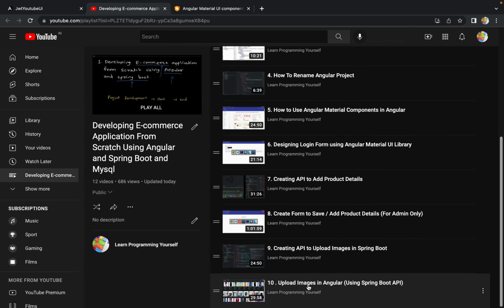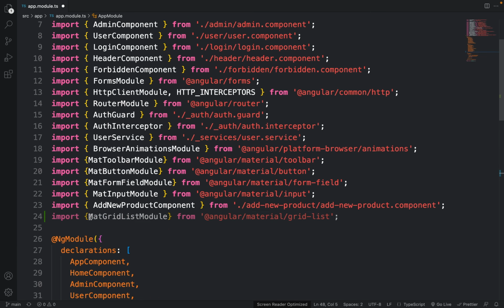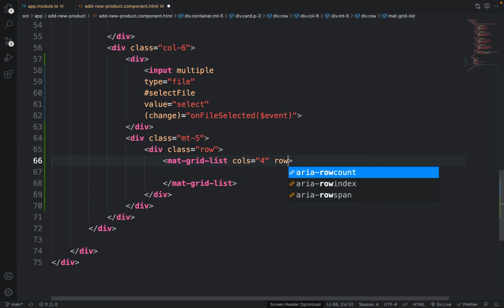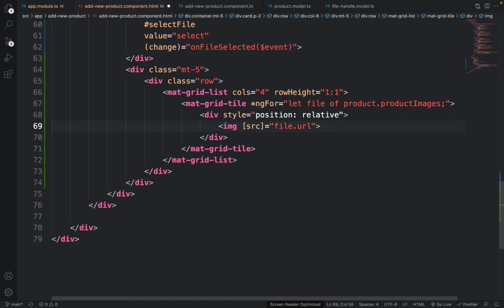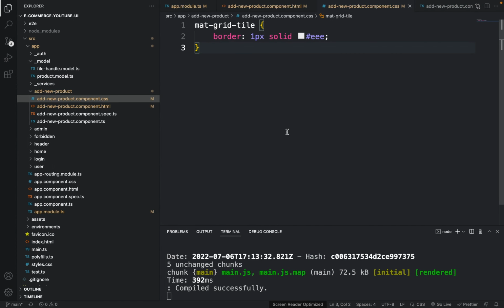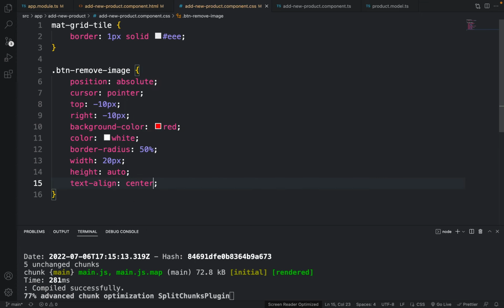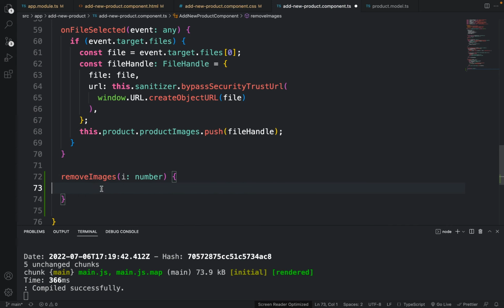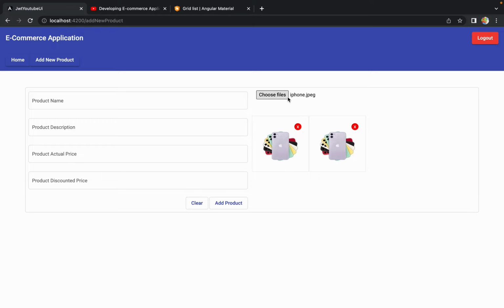11. Showing the Selected Image Preview (Uploading Images in Angular)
In this session, we will see how can we show the selected image preview in angular. In the last session, we seen how can we upload images using form data in angular. This session is going to be next part of previous session.

1. How to show the selected image preview in angular.

1. Upload images in Angular
2. Creating API to upload images (Spring Boot)
3. Create form to add new product in Angular